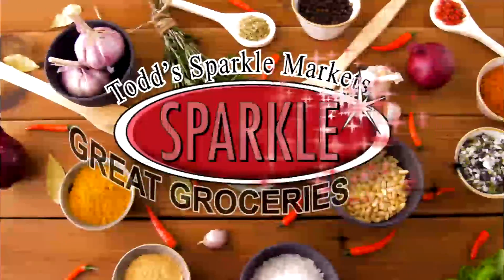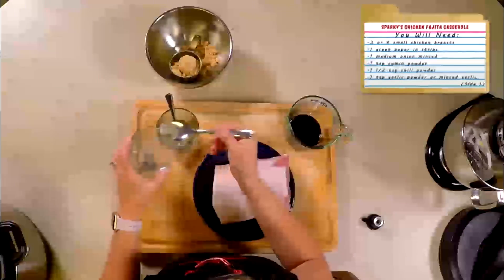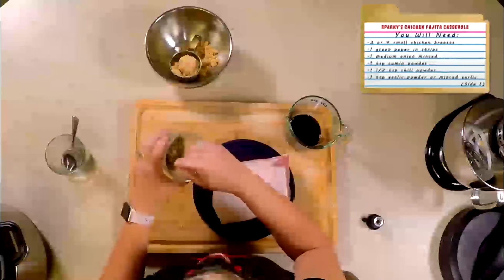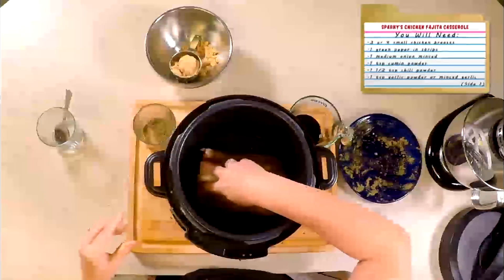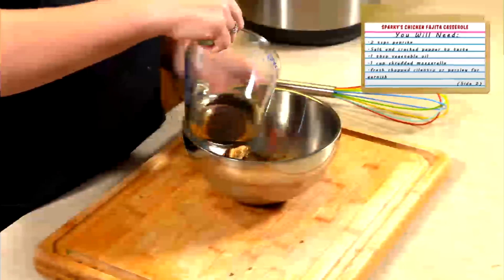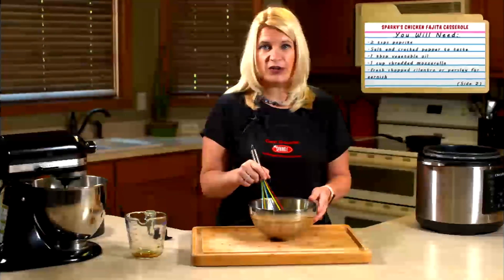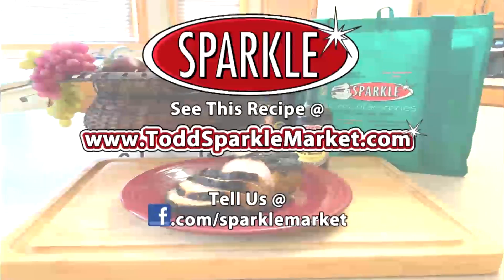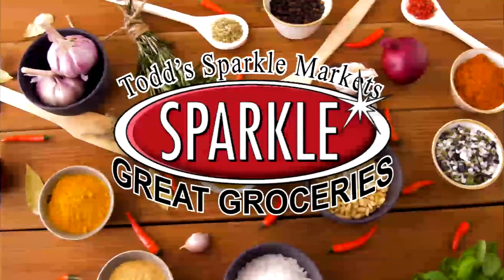Great Groceries - Brown Sugar Pork Loin